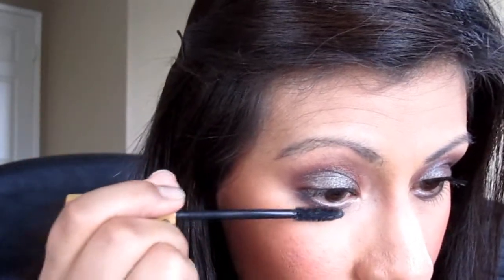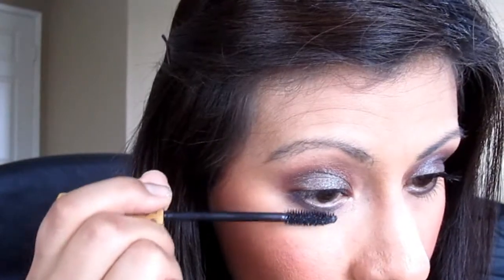Blue Brown & Purple Holiday Glitter Makeup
Lorac-Eye Primer
Maybelline Color Tattoo-Rich Mahogany
Mac-Pigment Blue Brown
Mac Shadow-Nocturnelle
Mac Shadow-Bamboo
Mac Shadow-Sketch
Urban Decay-ABC Gum
Make Up Forever-Holodiam Powder Shade #303
Tarte-Lash Primer
Tarte-Mascara
Too Faced Bronzer-Chocolate Soleil
Mac Blush-Gingerly
Nars Blush-Luster
Urban Decay Lip Junkie-Naked
Revlon Lip Butter-Creme Brulee